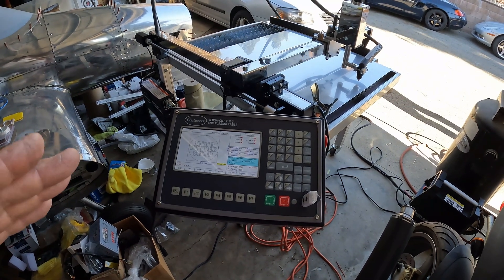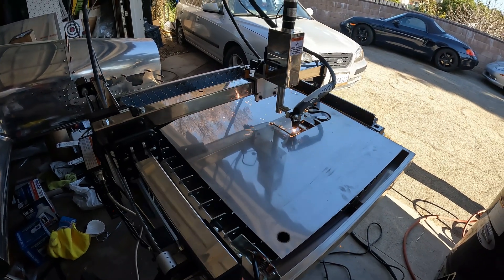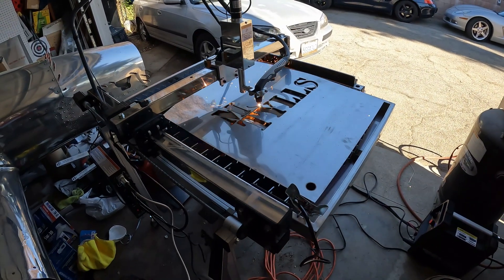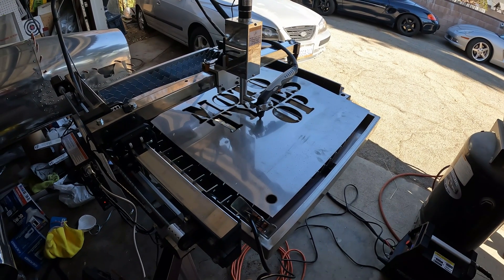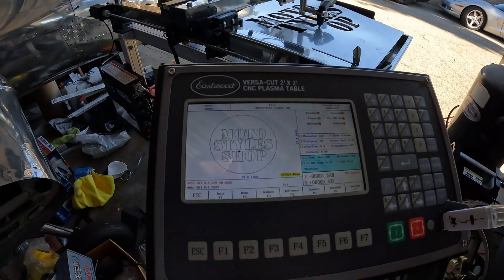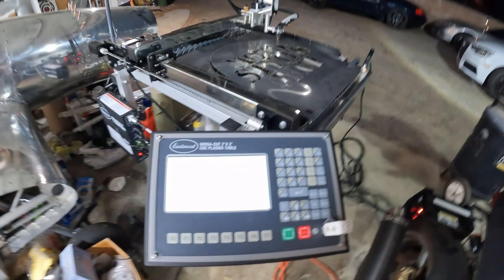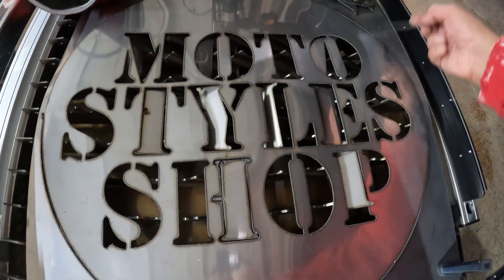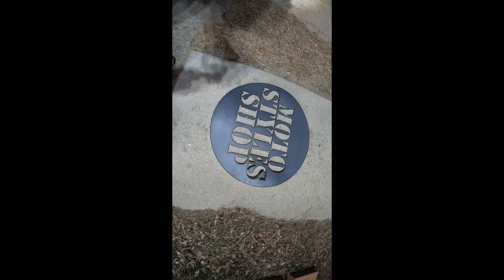My new Eastwood Versa Cut 2X2 CNC Plasma Table (first cut and some problems)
I was cutting a 2 mm stainless steel.
after about 7 minutes of work the tip melted on the plasma cutter.
but eventually it got fixed and we are up and  running again.